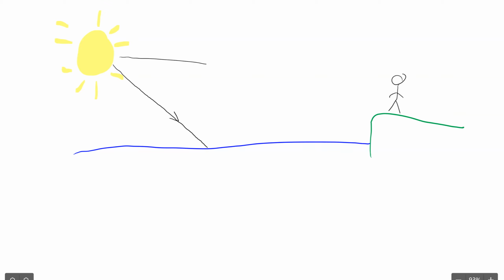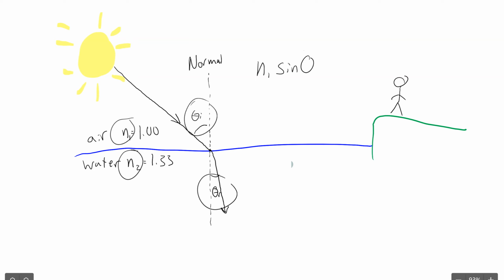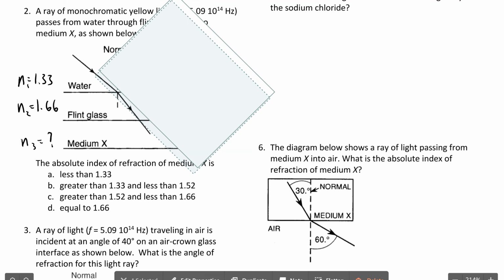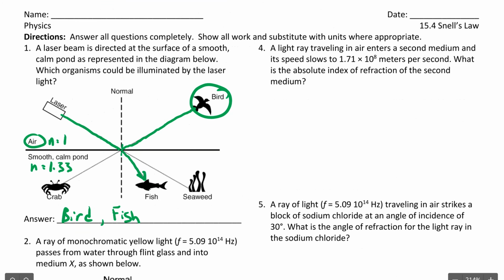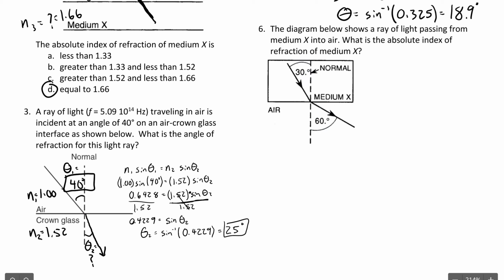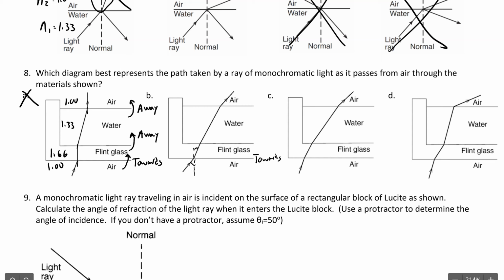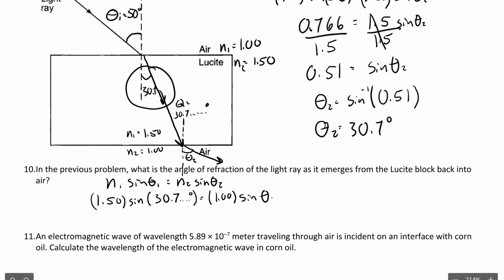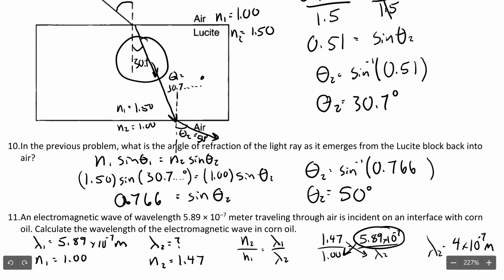15.4 Snell's Law Practice